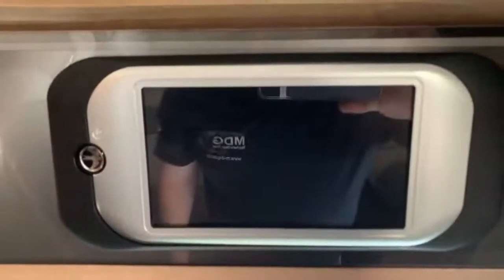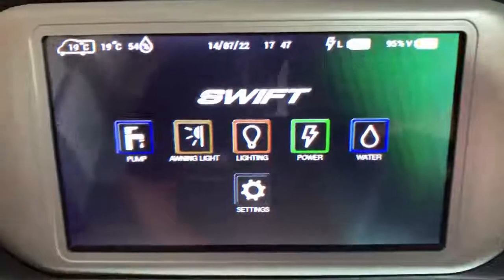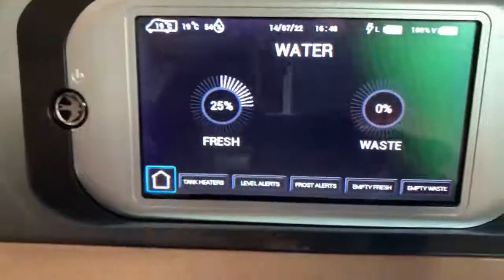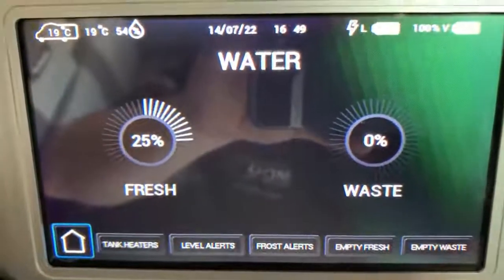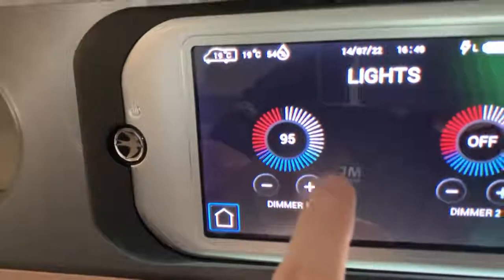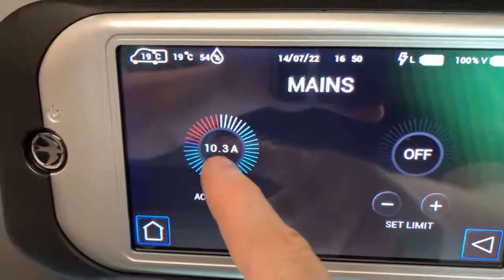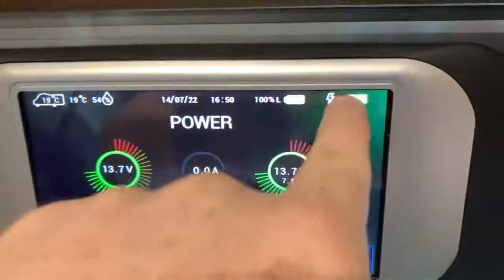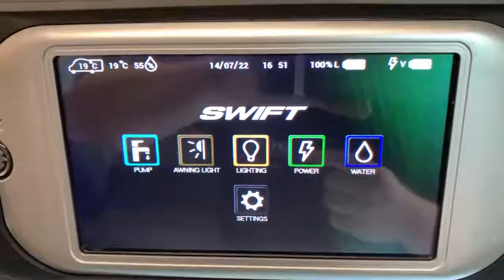How to use the Swift Touchscreen Control Panel (Sargent EC800)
This video will show you how to operate the touchscreen control panel commonly found in Swift Group motorhomes.